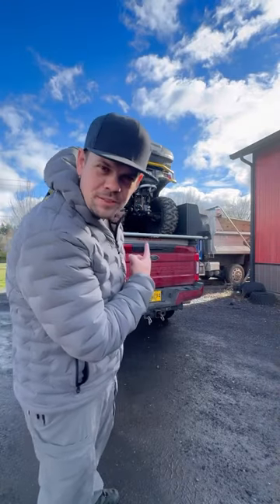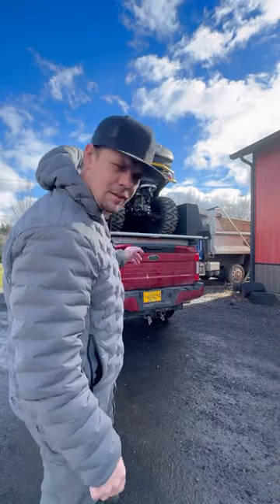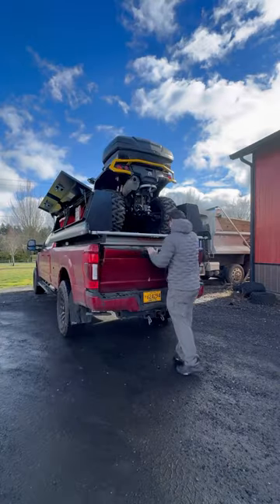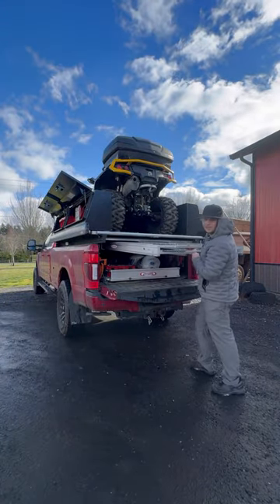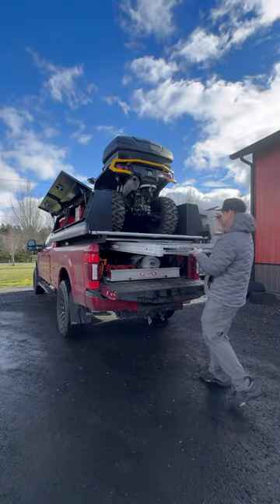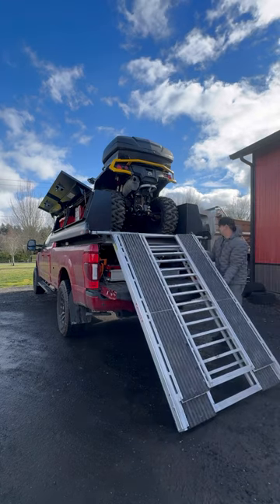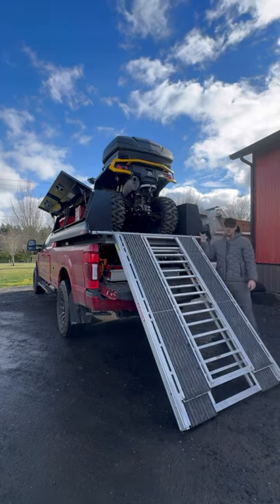How to unload like a pro..